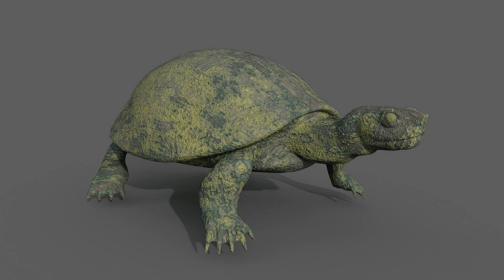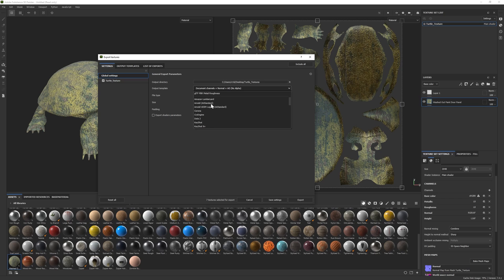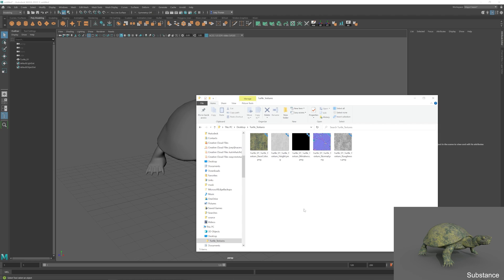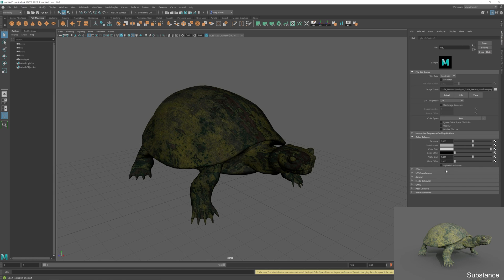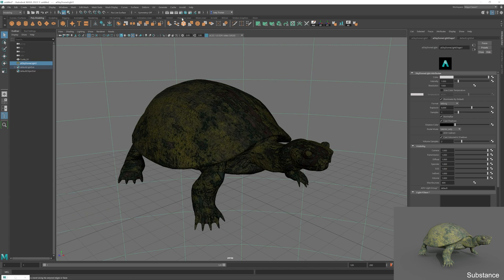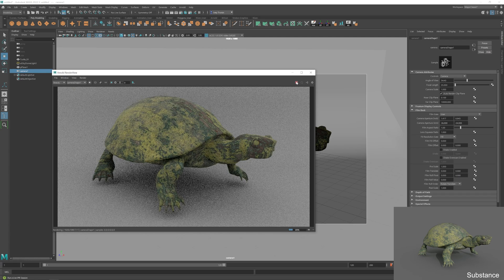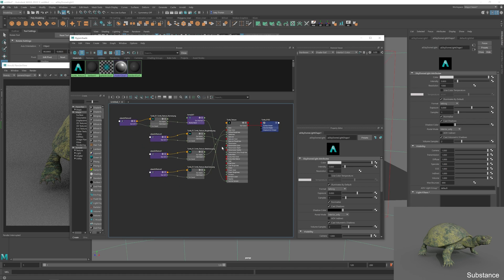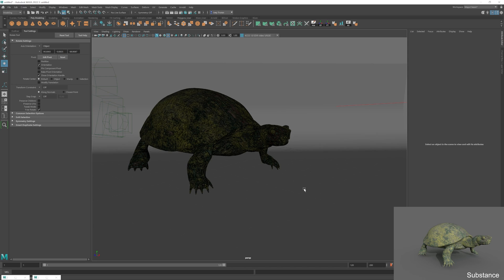Substance Painter to Arnold workflow | How to export and connect textures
In this video I quickly go over how to export and connect textures from Substance Painter to Maya. This is more of a beginner tutorial but I thought it would be helpful to show more of my workflow and how I export and connect textures to render out using Arnold.

00:00 Intro
00:27 Baking Textures
01:29 Exporting
03:14 AIStandard Material
04:22 Base Color
05:20 Metalness
06:11 Roughness
06:30 Normal
10:55 Height/Displacement